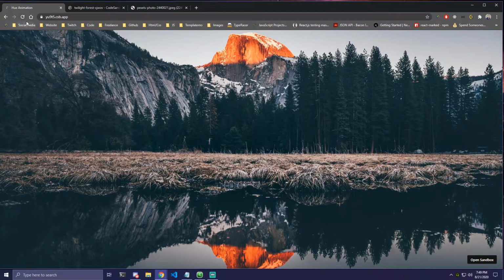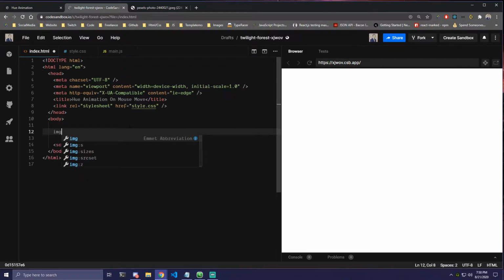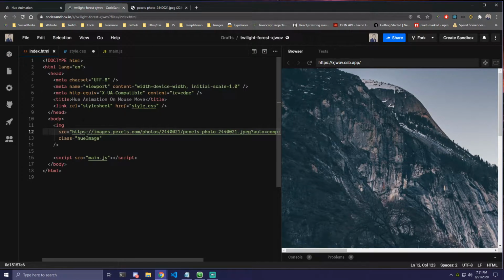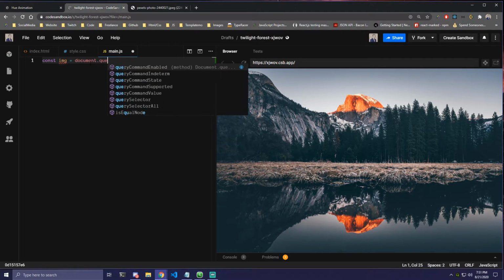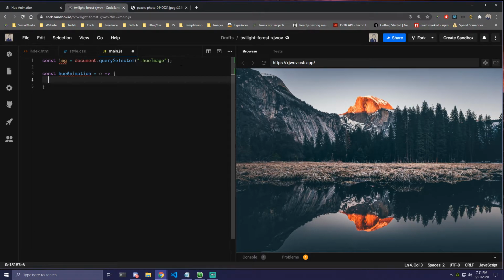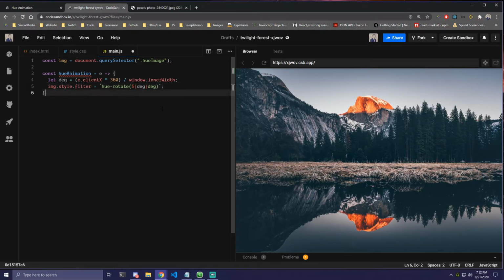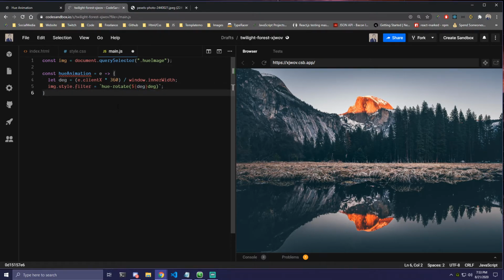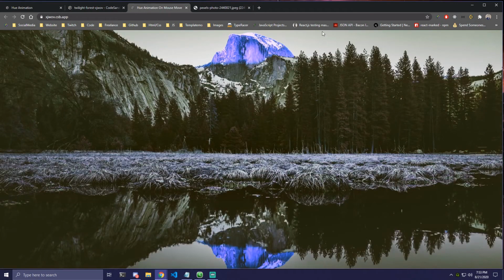Hue Animations On Mouse Move - Javascript